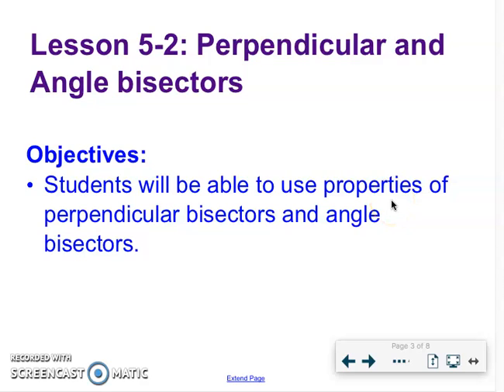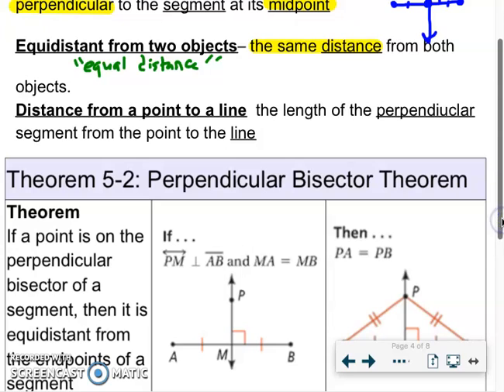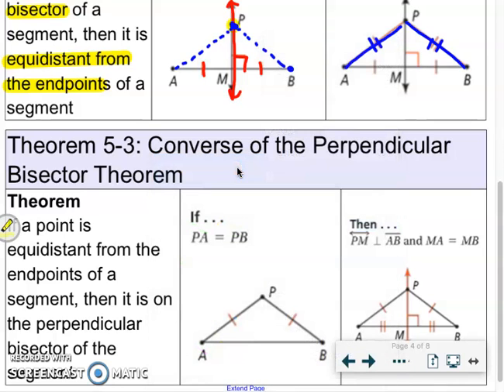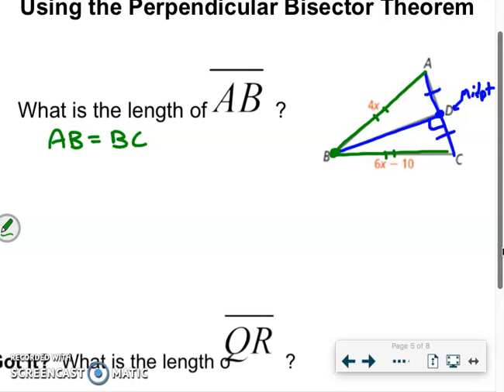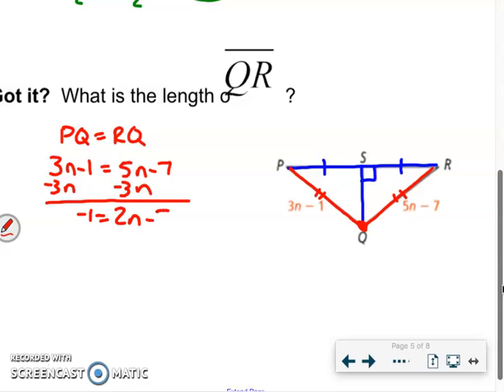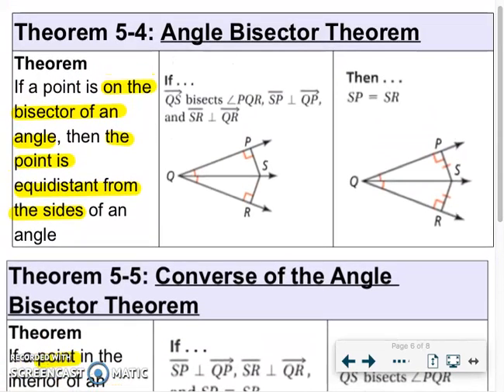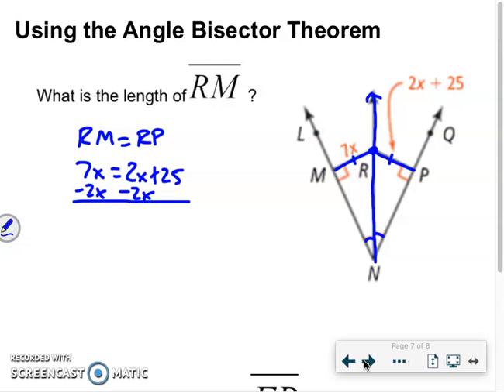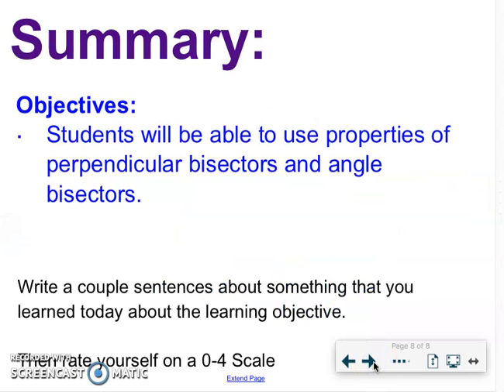Geo 5-2 Video Notes